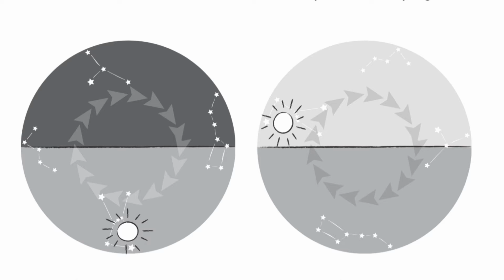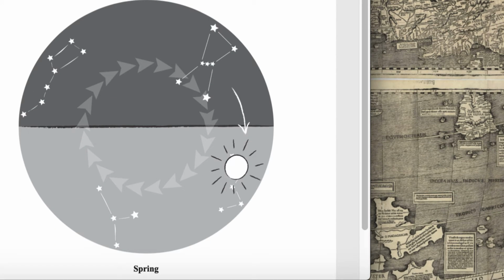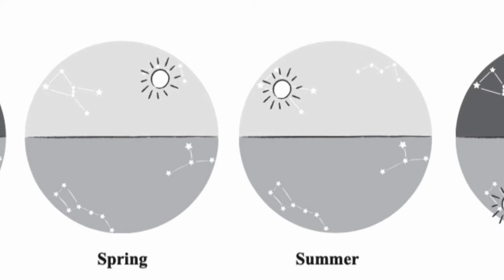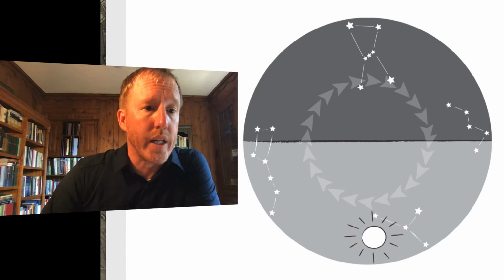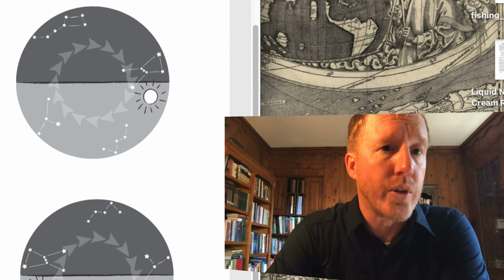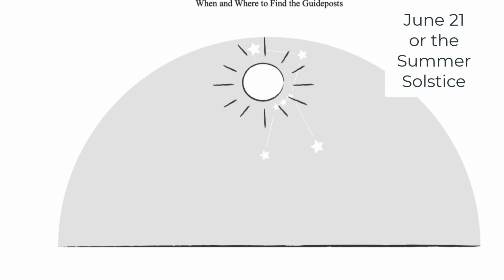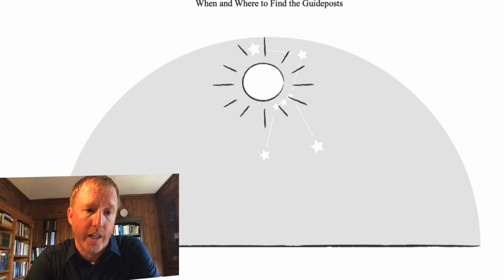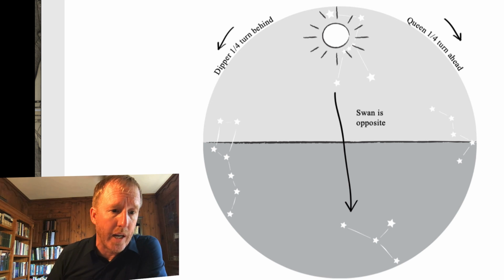Stars and constellations (ASGv1Ch00Lect07)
In this lecture, I read (from Tom Van Damme and  David Harriman's wonderful little workbook on "The Stars") about how to find the so-called "guidepost constellations" on any date of the year, whether the stars are visible in the sky or not.